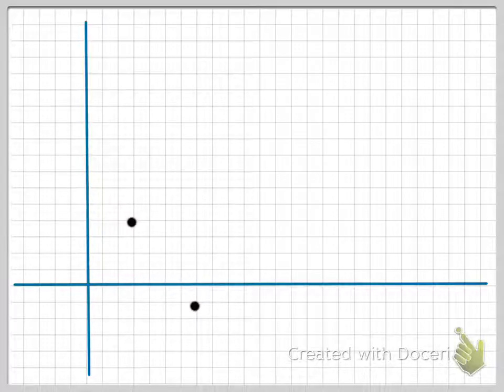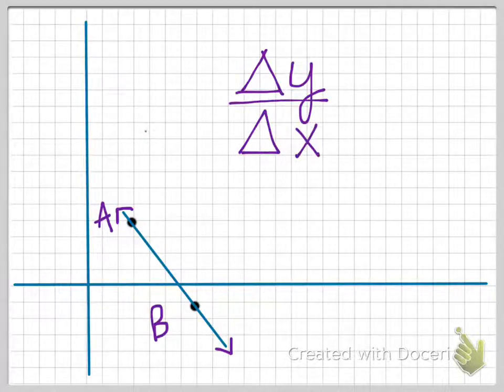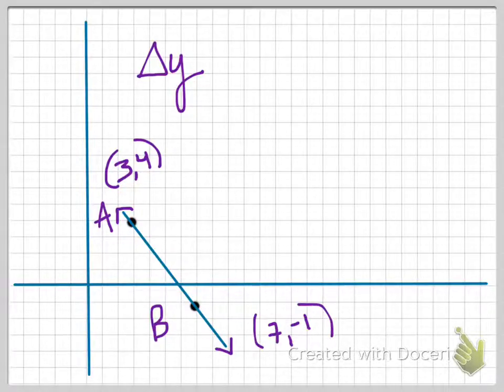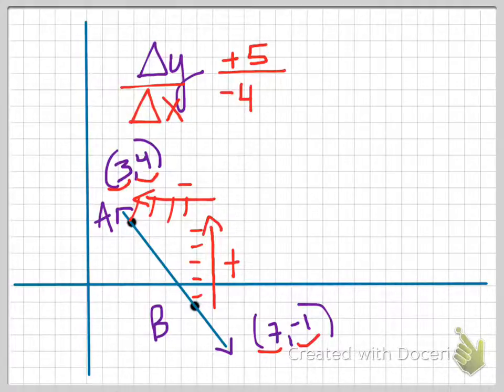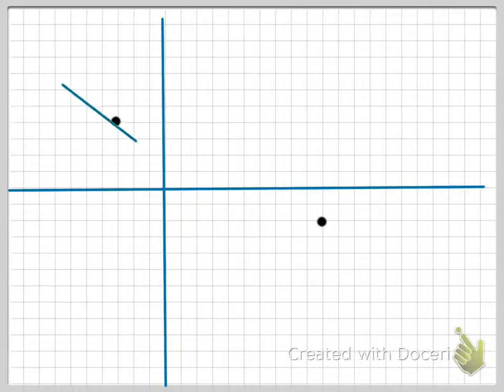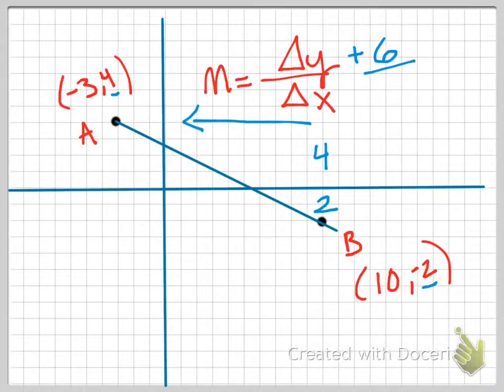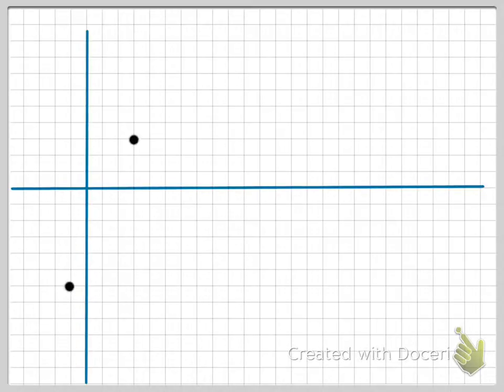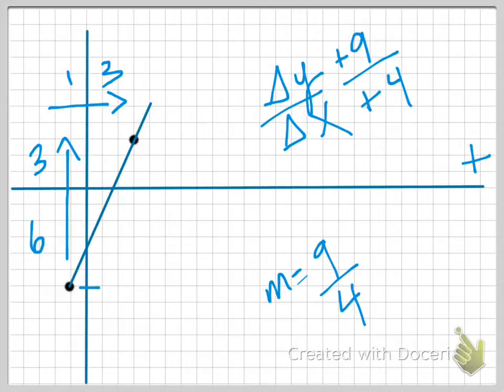Finding Slope Given a Graph